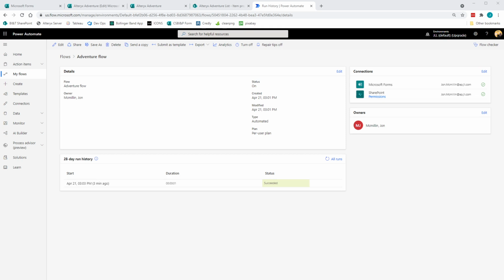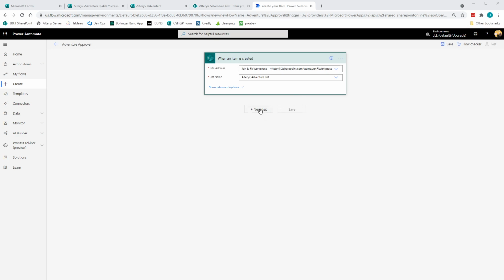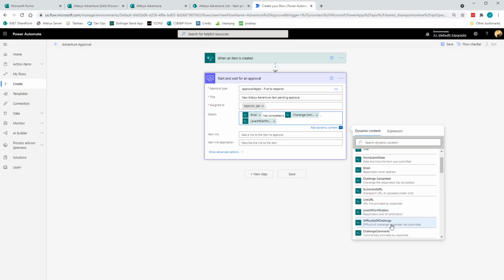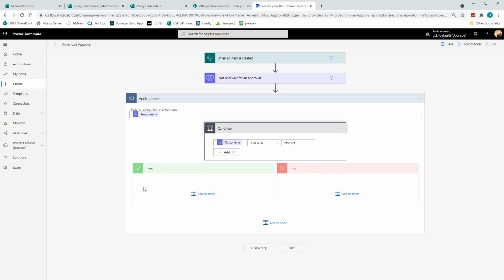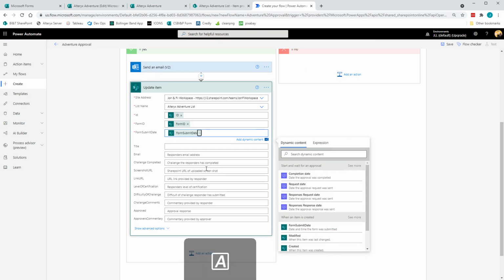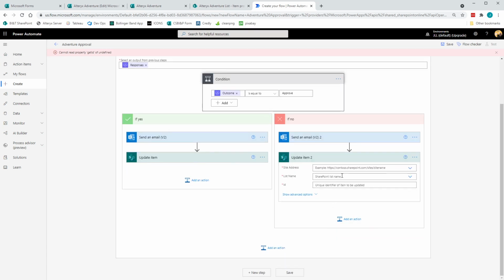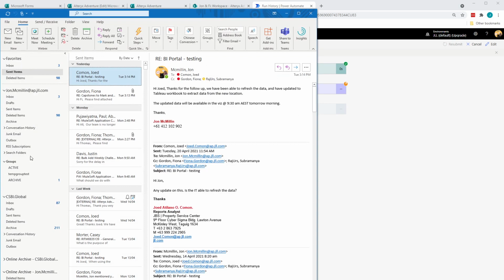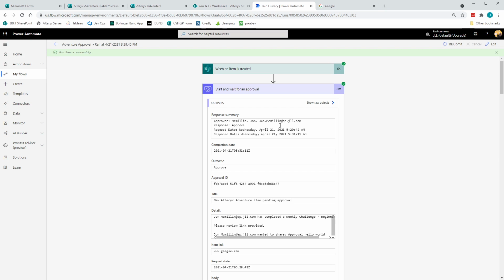Power Automate Approval Flow for the Alteryx Adventure (5)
Jon McMillin from JLL steps you through how to set up the approval flow for your Alteryx Adventure

Jones Lang LaSalle